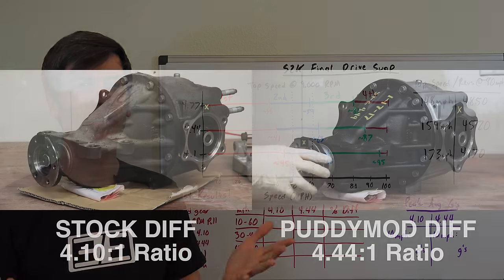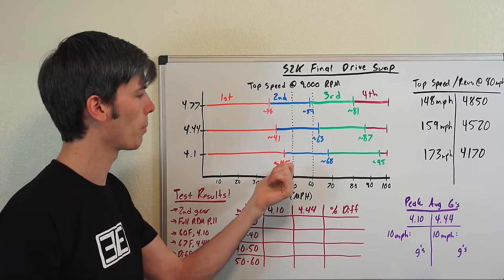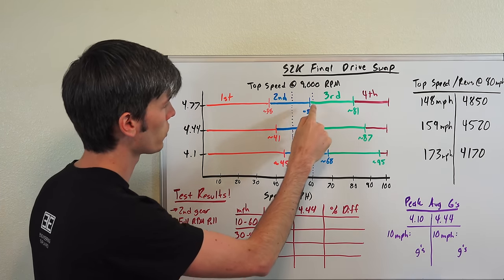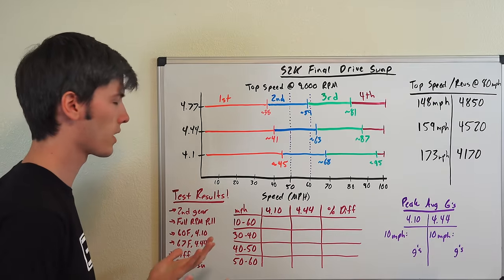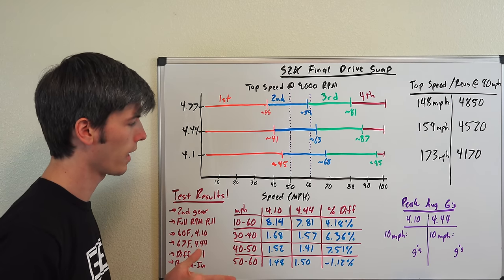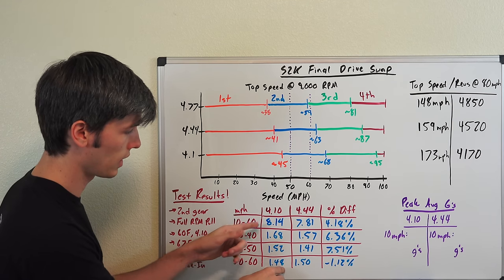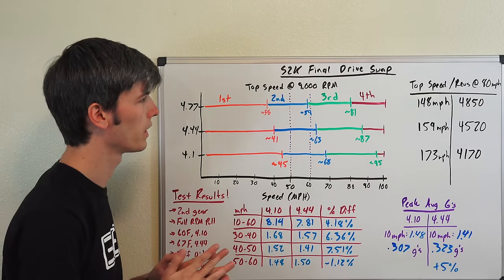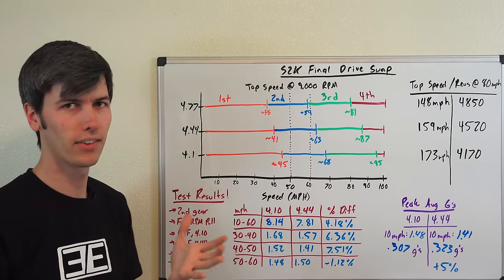Can Gearing Make Your Car Faster? With Proof!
Test Results From Swapping Final Drive Ratios In My Honda S2000
RaceLogic VBox Sport

I swapped the 4.10 final drive ratio in my Honda S2000 for a 4.44 final drive ratio LSD. Does this actually make the car faster? To test, I did three second gear acceleration pulls before and after installing the new differential.

Variables Before & After:
- Gear oil used, 75W-90 vs 75W-140
- New differential pinion and ring and pinion gear (may not be fully broken in).
- 60 deg F for 4.1 testing, 67 deg F for 4.44 testing.